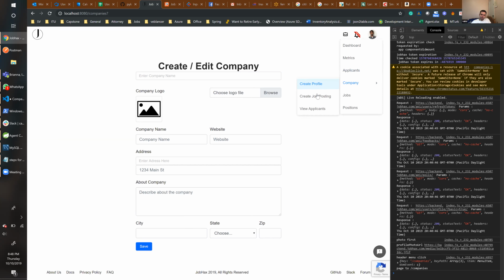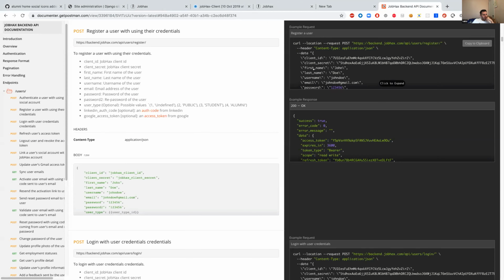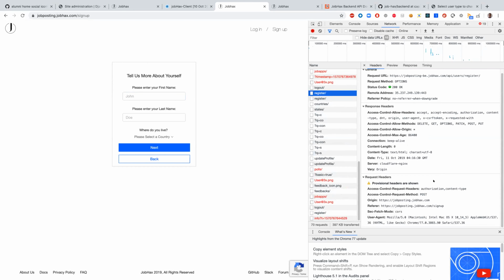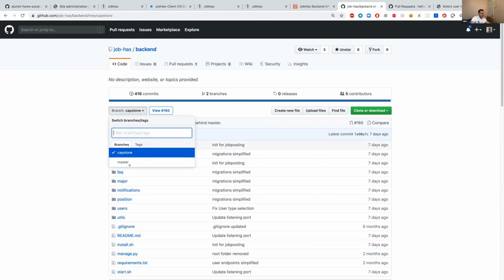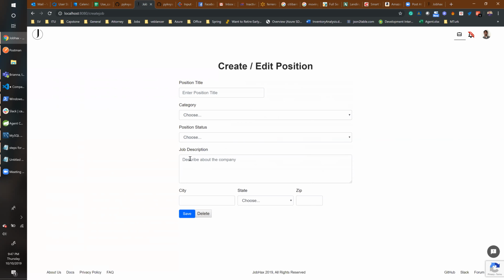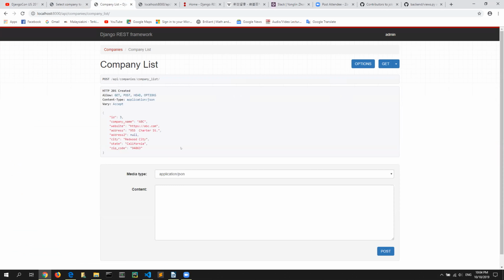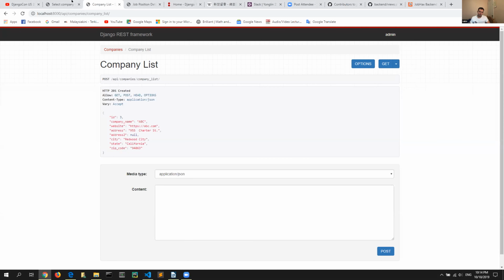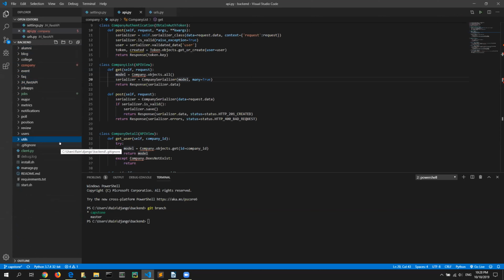JobHax Capstone Meeting 04